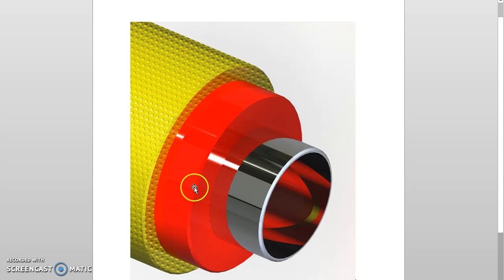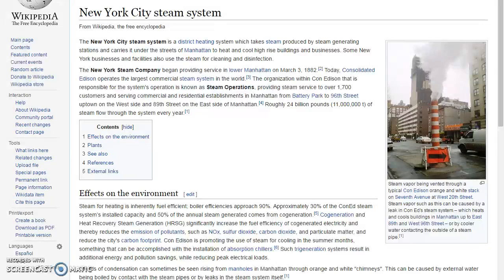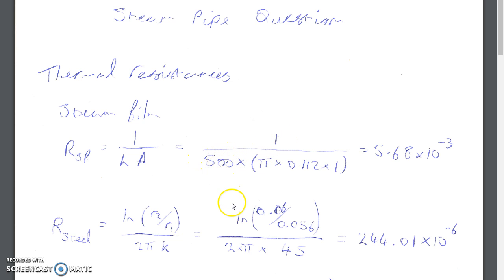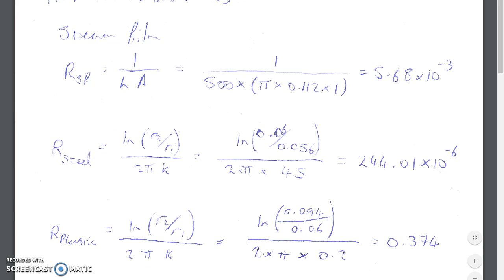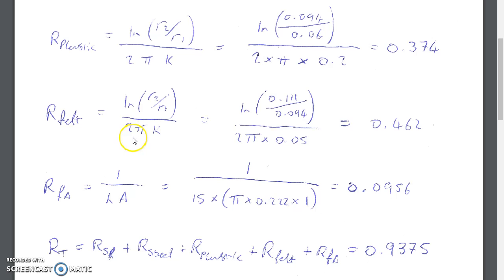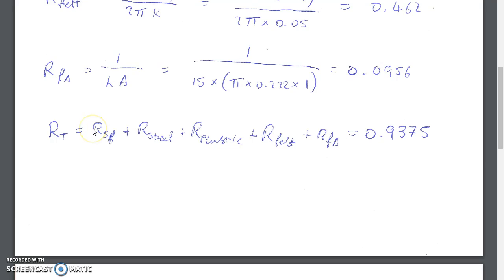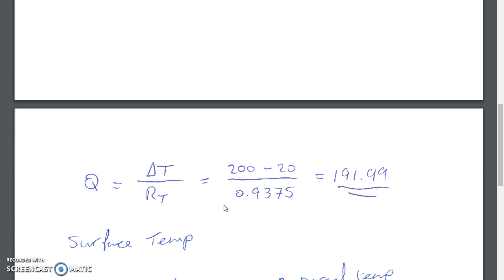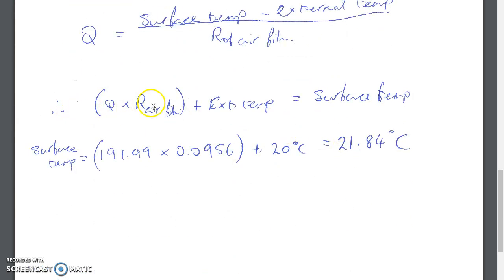Thermal Conduction Through Composite Steam Pipe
Calculate the thermal resistance of a pipe